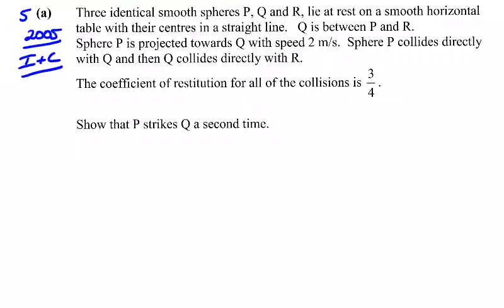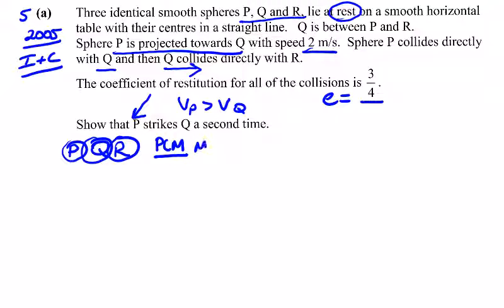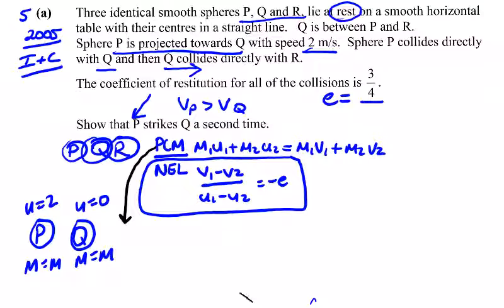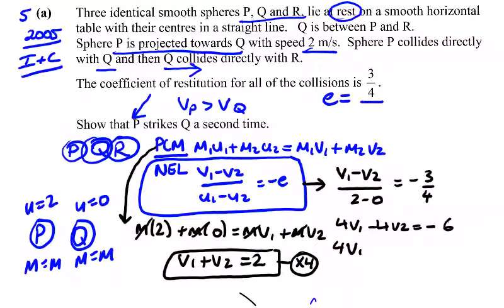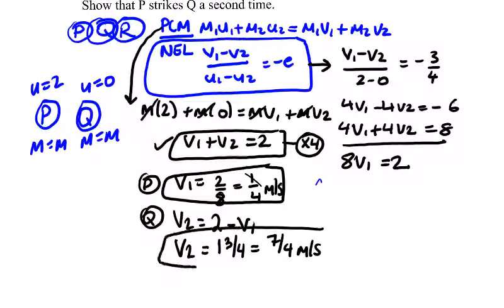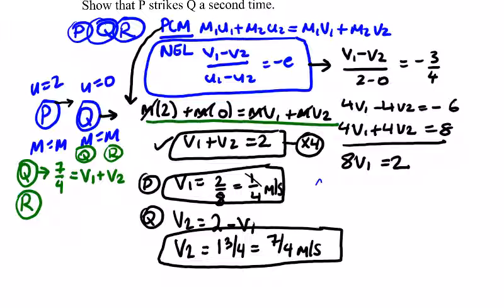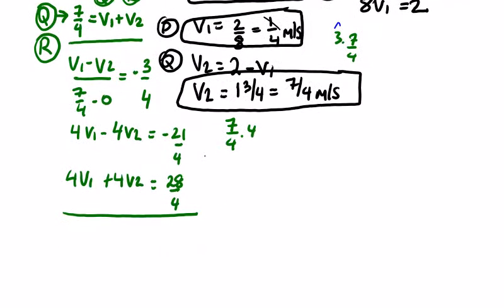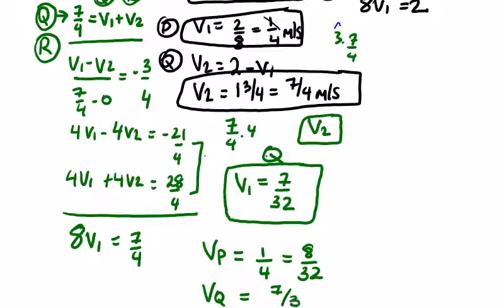2005 Q5a Impacts and Collisions